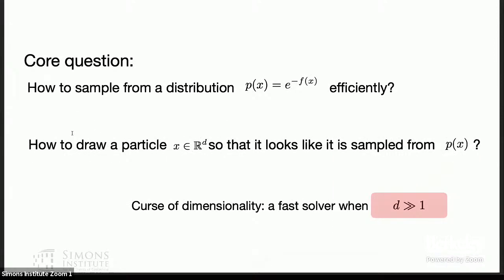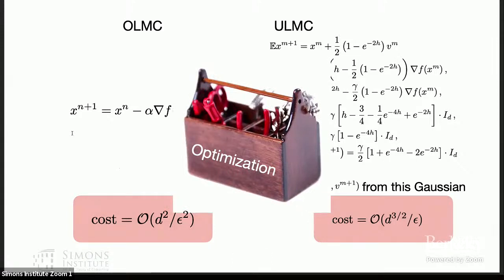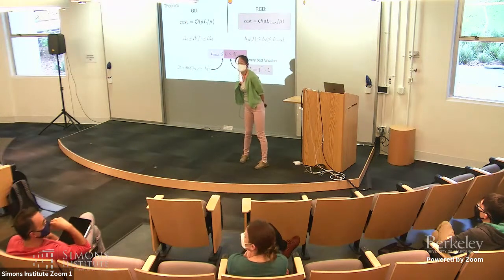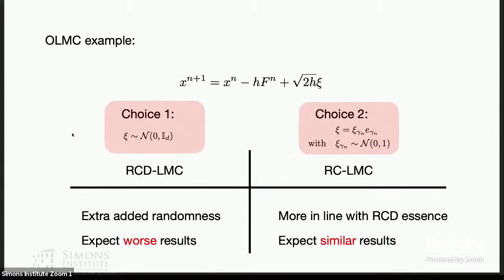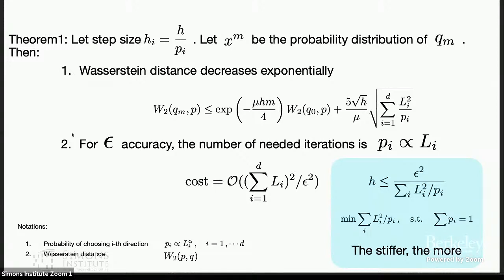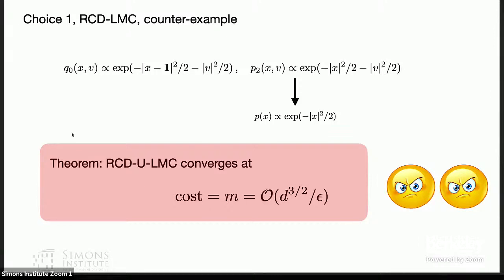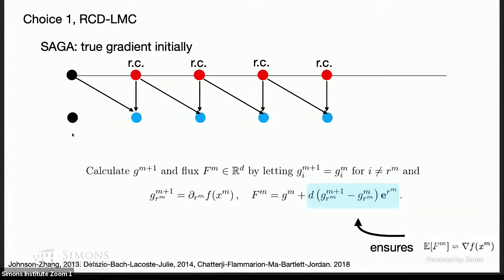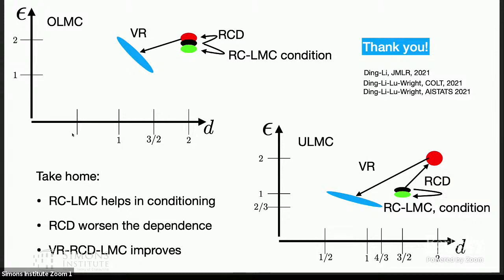Random Coordinate Descent and Langevin Monte Carlo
Qin Li (UW Madison)
Sampling Algorithms and Geometries on Probability Distributions